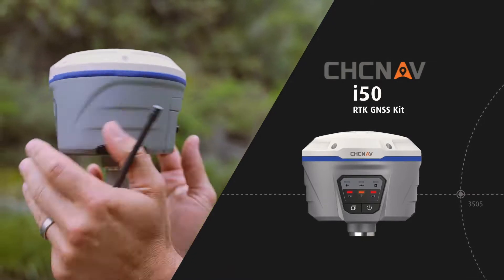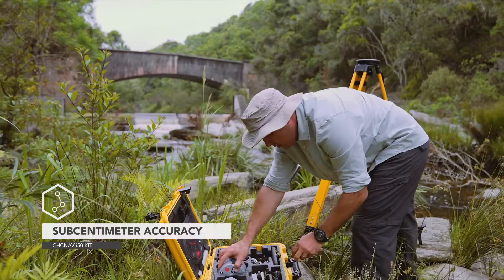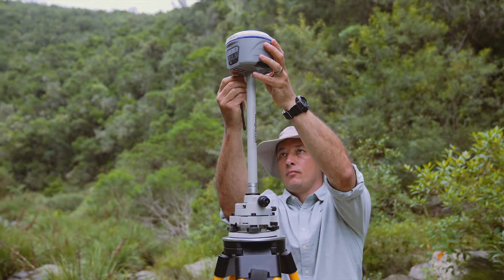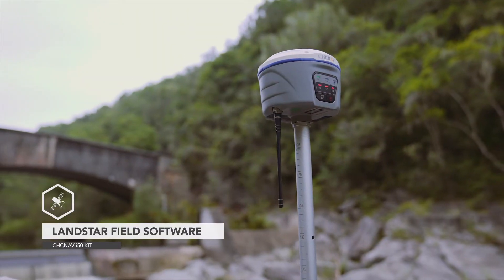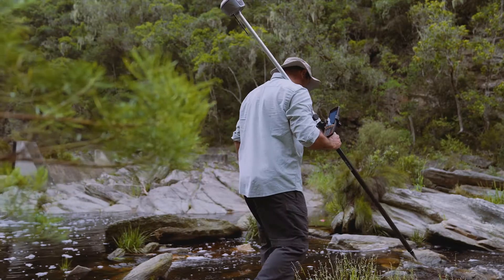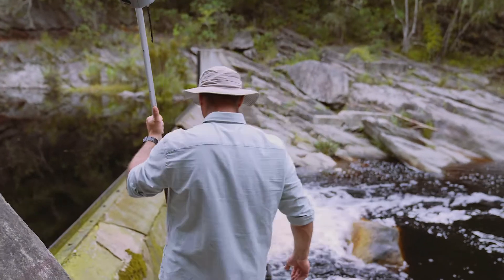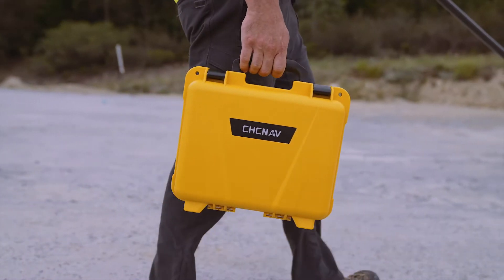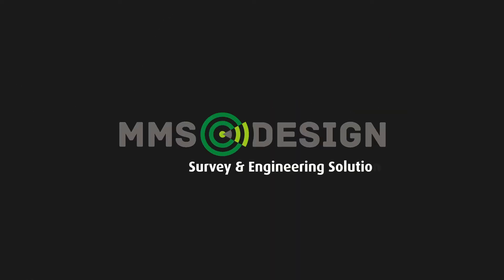CHCNAV i50 RTK GNSS Rover and/or Base Kit - South Africa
The CHCNAV i50 GNSS receiver brings speed and accuracy in one easy-to-use GNSS solution to complete your projects efficiently. The i50 is ideally suited for any industry where sub cm positioning accuracy is required. Used by many Surveyors in Construction, Agriculture & Mining worldwide.

Combined with the CHCNAV LandStar 7 field software and HCE320 Android controller, the i50 is the perfect surveying solution for topographic and construction positioning jobs.

The i50 GNSS receiver integrates positioning and communication technologies in a rugged magnesium-alloy unit that is waterproof, dustproof, and reliable in the harshest environments.

The i50 is a versatile option that allow the user to use the kit in a base and rover combination, or you can use both receivers in the kit as NTRIP rovers. One rover can also repeat corrections from any UHF base receiver or NTRIP data caster to many other rovers in a 2-5km radius. The i50 is compatible with many other brand receivers.

Hot-swappable batteries ensures fieldwork with a single charge lasting at least 8-16 hours of continuous operation.